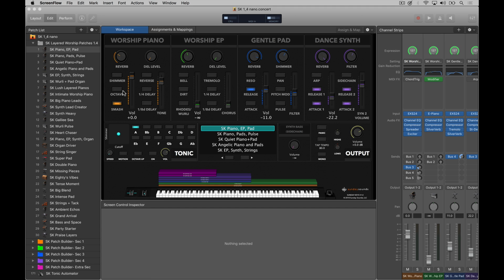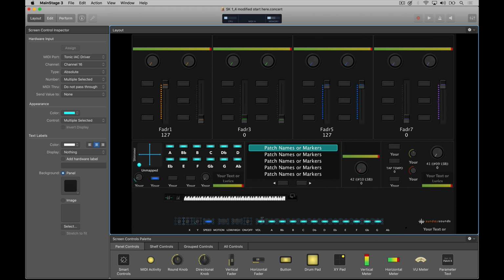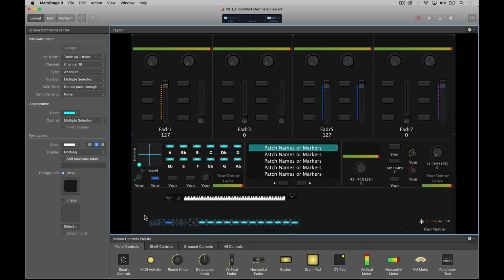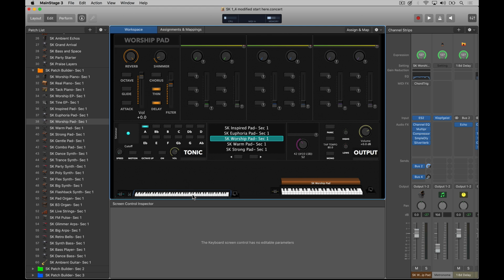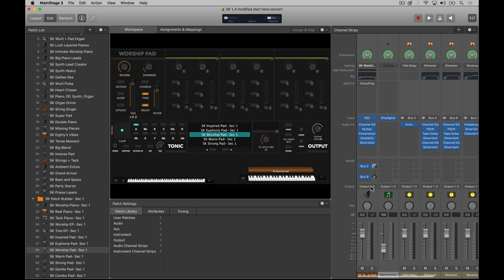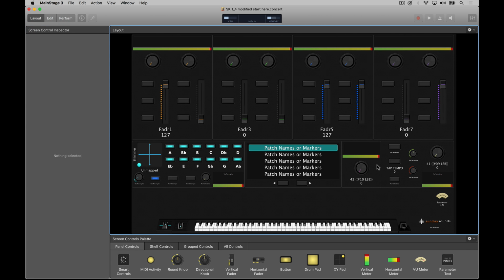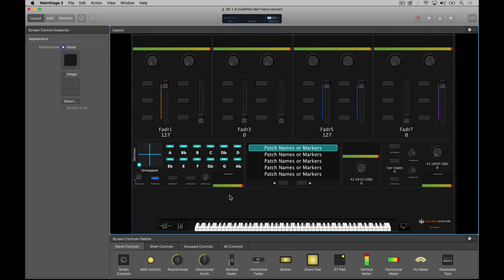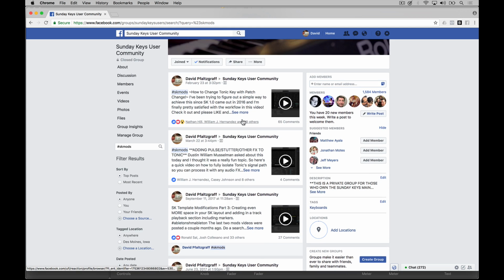Making Modifications to Your Sunday Keys Template